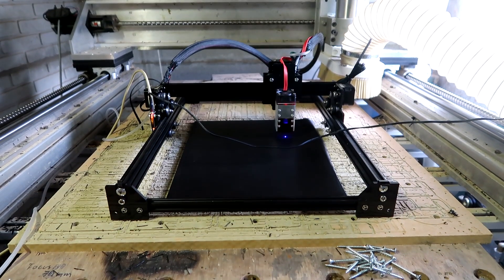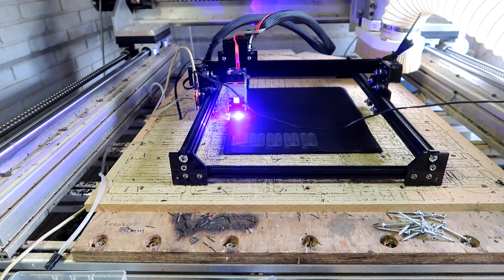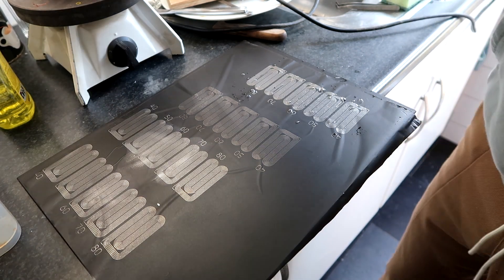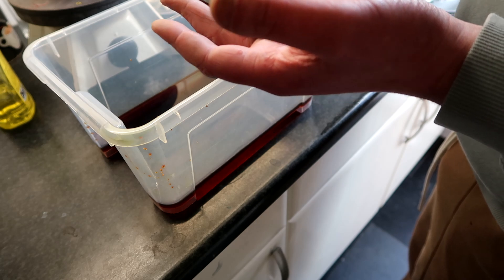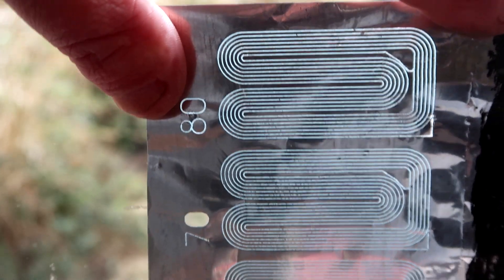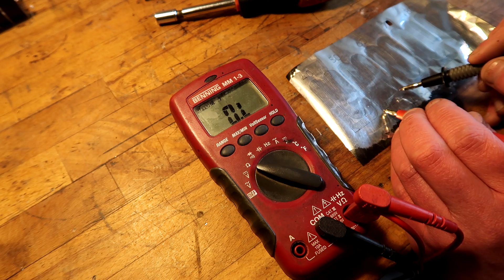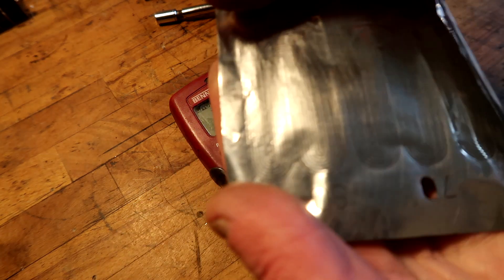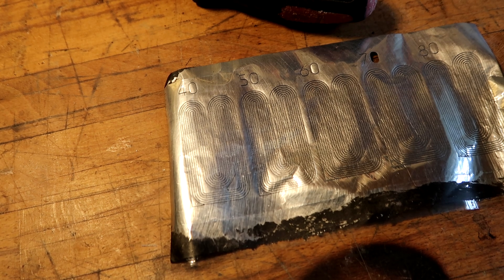Etched tweeter foils power/etch tests with a new laser from Neje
I bought a second hand Neje 2S Max, (cut down in size :( ) but with the 40640 laser.. a dual diode laser with 12 watt of light output and a consumption of around 40... if the stats are right.. in any case it has waaaaay more power then any cheap 6-10 watt diode i ever used for sure. (stupid aliexpress poo)

i try eveporate the paint layer that acts as etch resist. and etch some foils on different laser power ratings. see what happens !